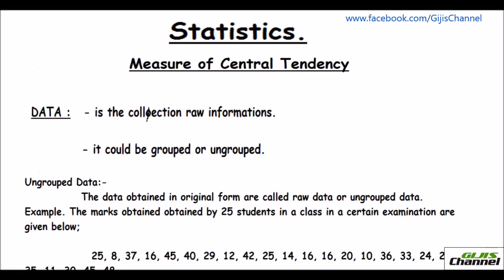Fundamentals of Statistics